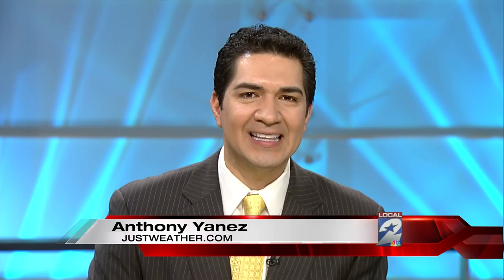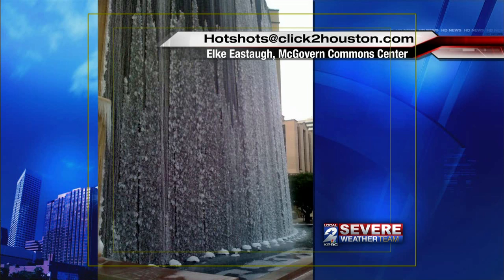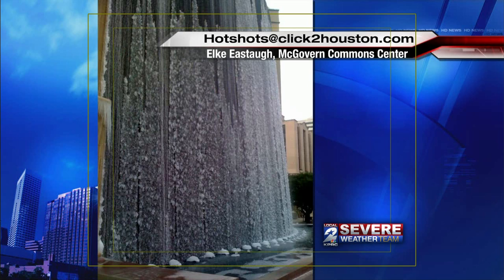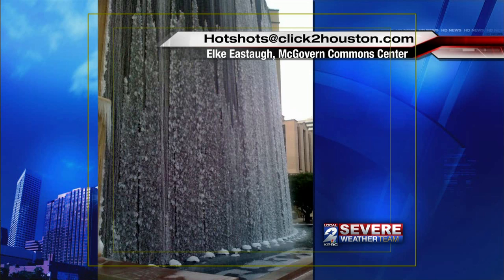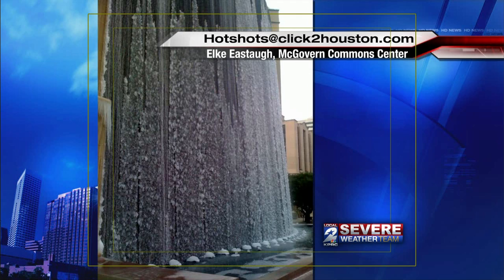Elke's Photo Was On Midday Show!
Elke took a cool photo of ice ... and she got her name on the TV! Woo-hoo!